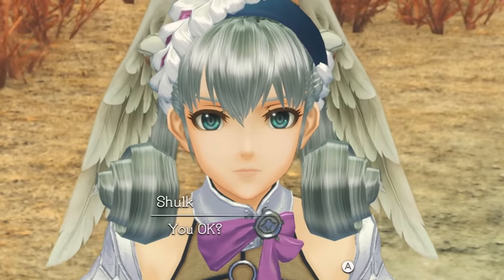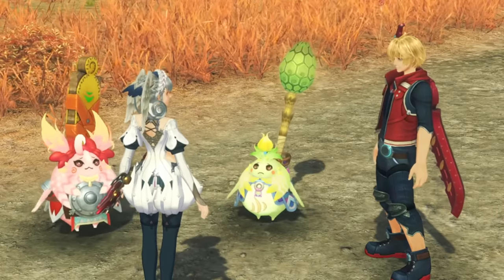Xenoblade Chronicles: Definitive Edition Review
Xenoblade Chronicles: Definitive Edition reviewed by Travis Northup on Nintendo Switch.

"For a story where controlling the future is a critical plot device, it's pretty ironic that Xenoblade Chronicles has never managed to get its timing right until now. After this enormous JRPG's unfortunate 2012 debut in the final days of the Wii's lifecycle and a low-res port to the 3DS that didn't do it justice, at long last it can shine on a console in its prime - and the result is an improvement as massive as the titan Bionis itself. And that's before we even get into any of the Definitive Edition's numerous improvements."